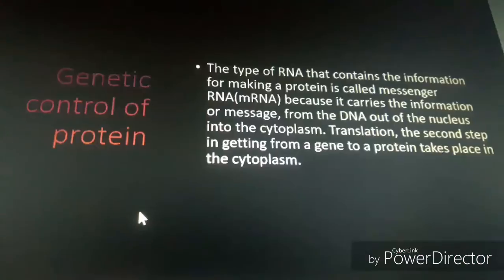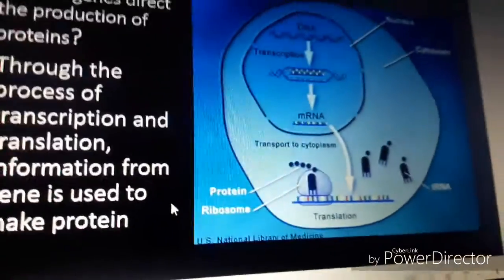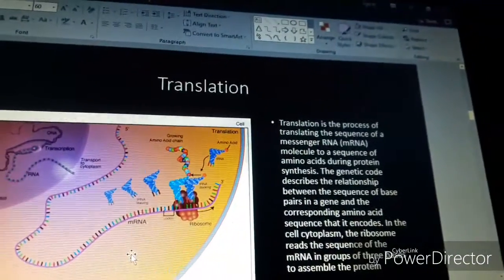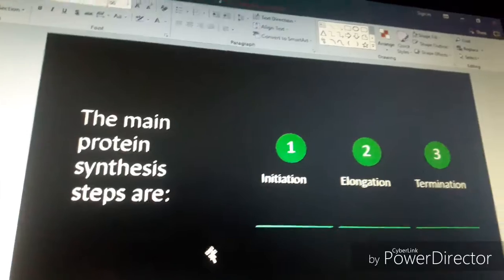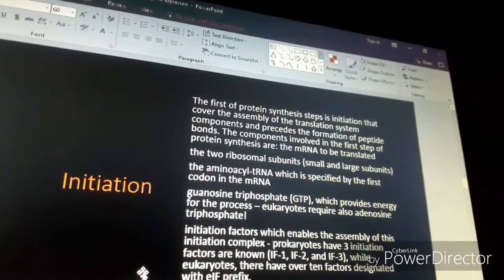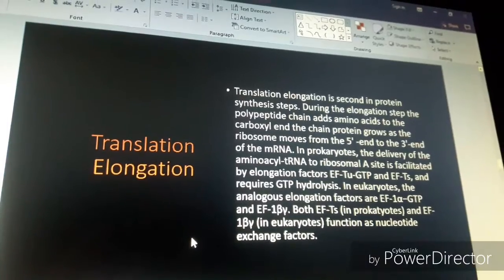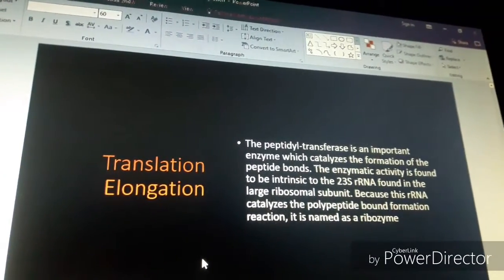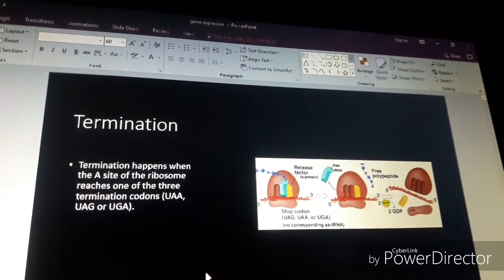Gene expression HD 2